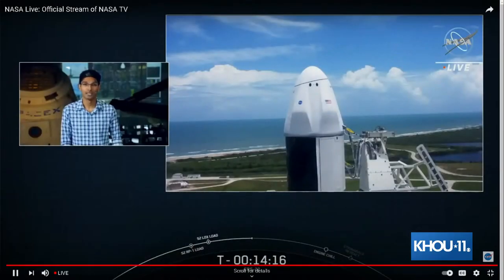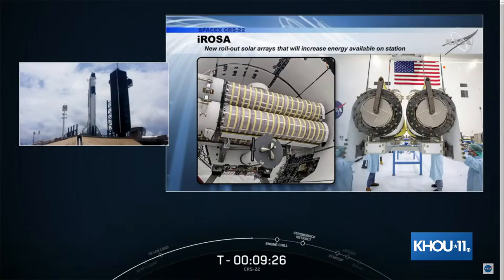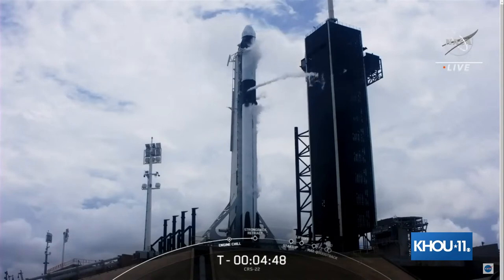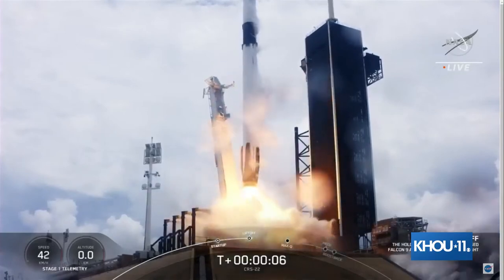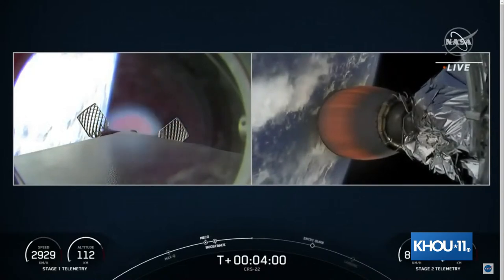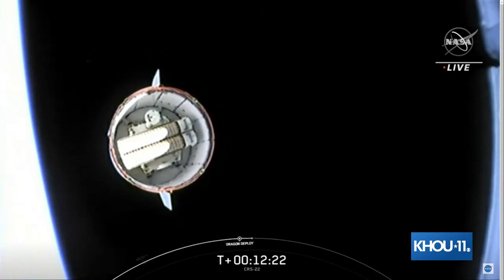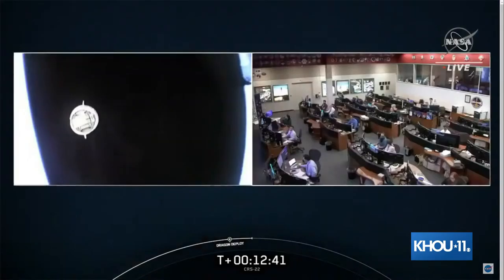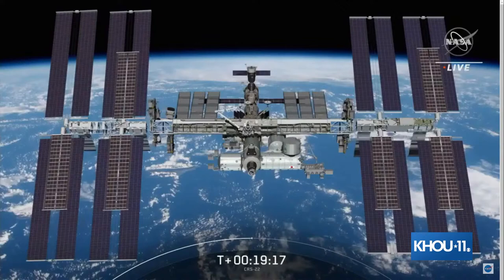WATCH: SpaceX Dragon cargo launch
NASA's commercial cargo provider launches its 22nd commercial resupply services mission to ISS from Florida.